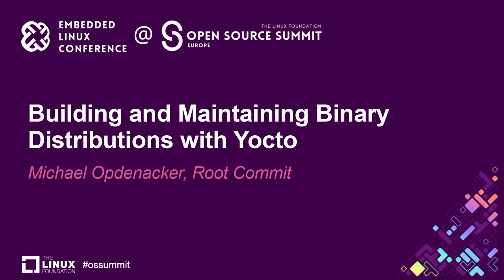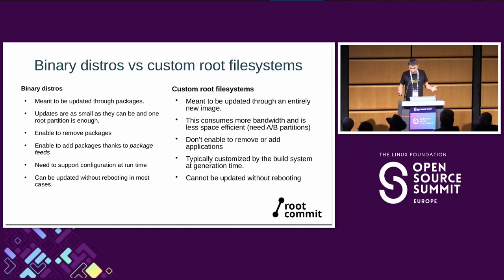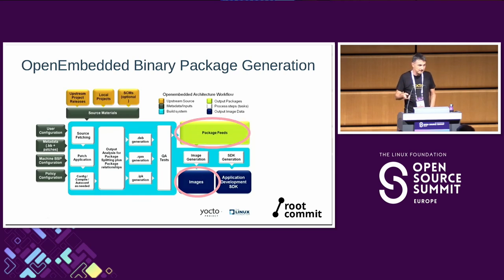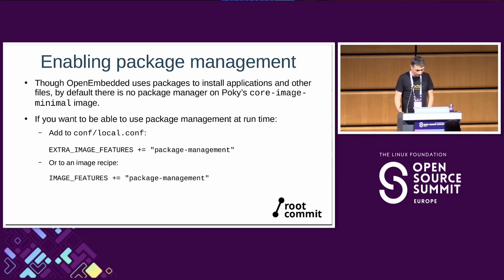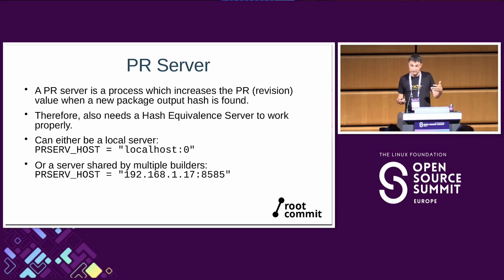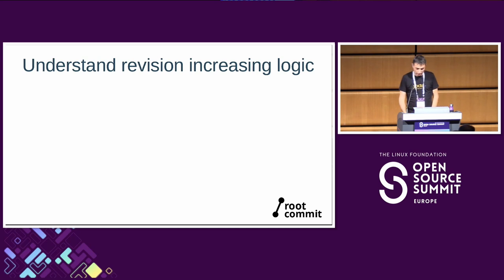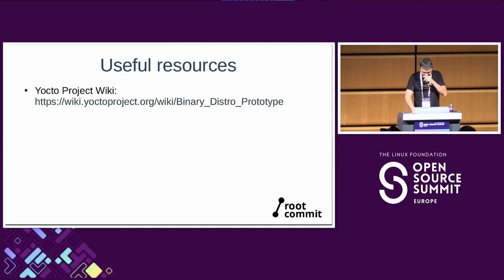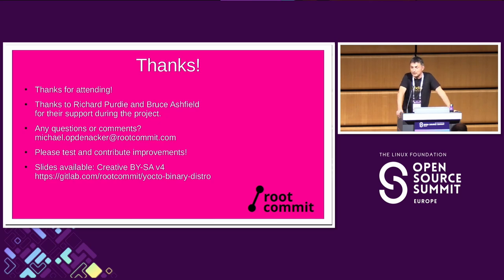Building and Maintaining Binary Distributions with Yocto - Michael Opdenacker, Root Commit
Imagine a world in which you can try the Yocto Project without even using it. This was possible in the past with the Ångström distribution, offering ready-made images which could be extended through binary package feeds. Though Ångström is long gone, the Yocto Project still has the ability to generate such images and package feeds. While system makers are still using this feature, the Yocto Project itself has never published such binaries. The Yocto Project, thanks to funding from the Sovereign Tech Fund, has recently developed its abilities to support binary distributions, by creating tooling to verify the ability to upgrade the images built for its releases through package feeds, and to support managing a "local" distribution that can customize packages offered by an "upstream" distribution. Since Yocto is about recipes, I will first present a cookbook for building your own images so that they can be updated through package feeds. I will then describe the recently developed features related to binary distributions and what possibilities they open for the Yocto Project and its users.